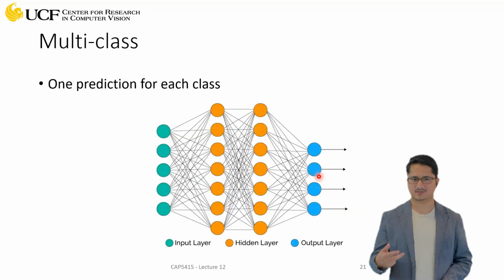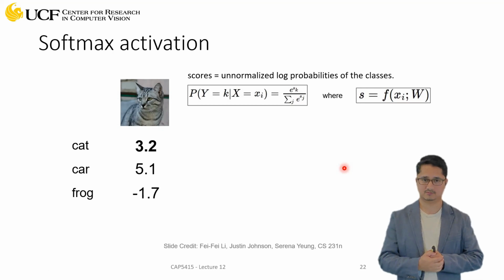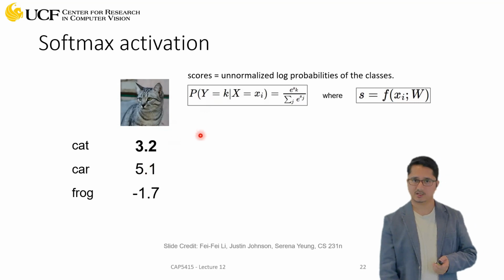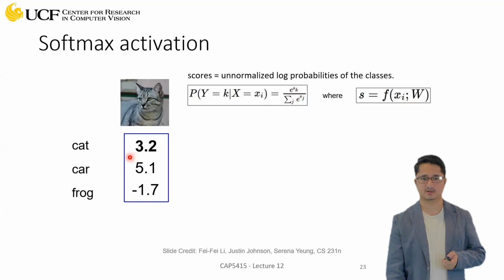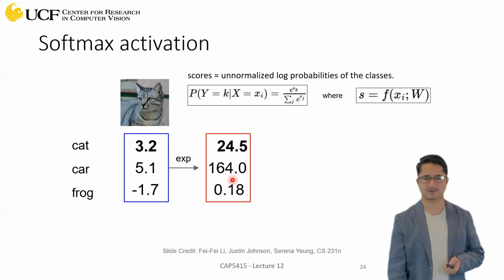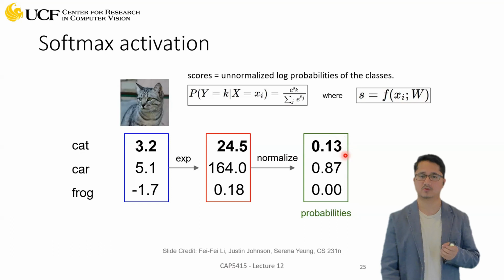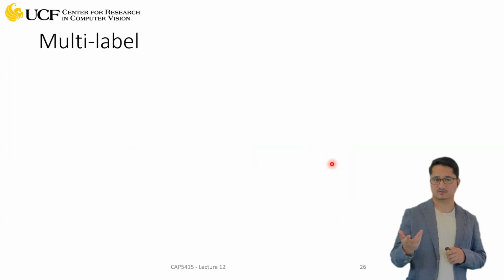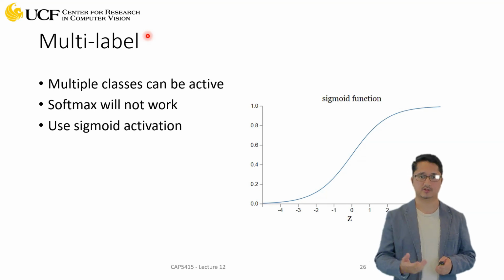Lecture 12.6 - Classification II [Softmax Classification]